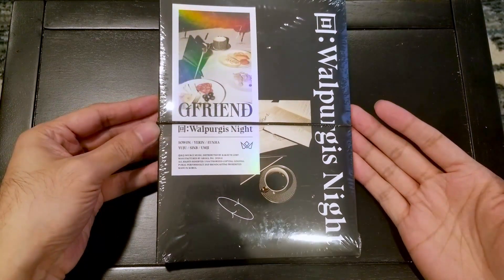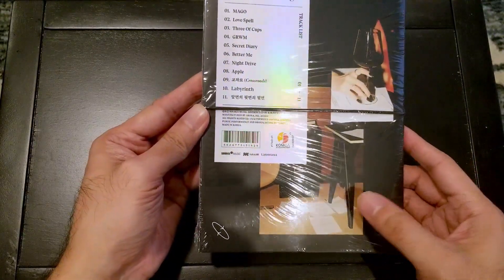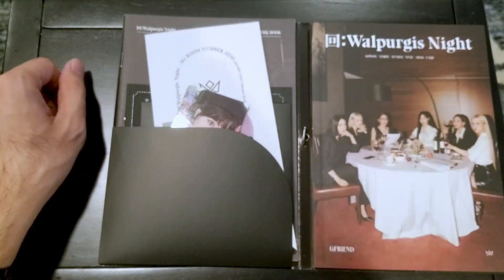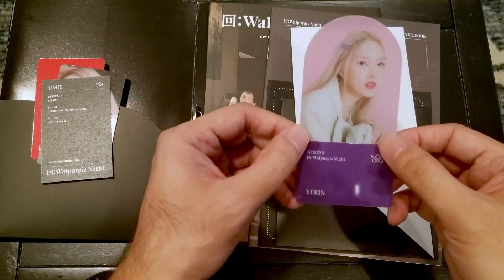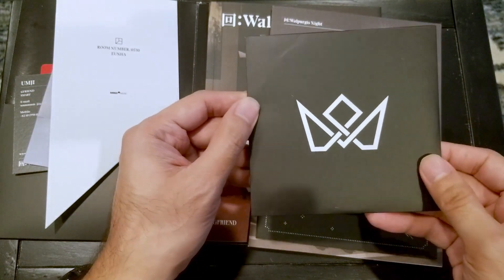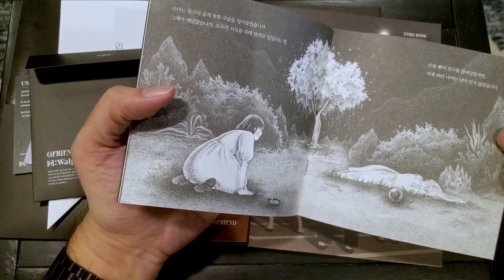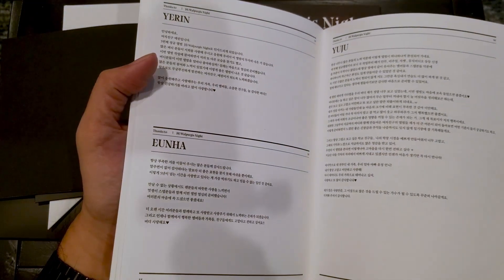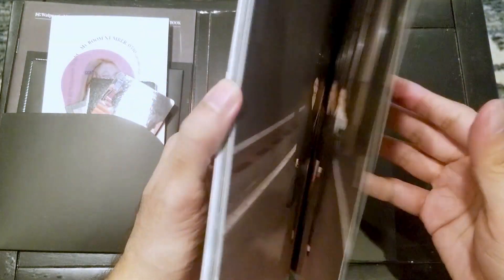GFriend - Walpurgis Night (My Way version) Album Unboxing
Unboxing GFriend's 3rd Korean album, Walpurgis Night.